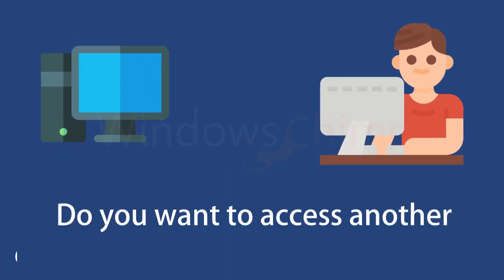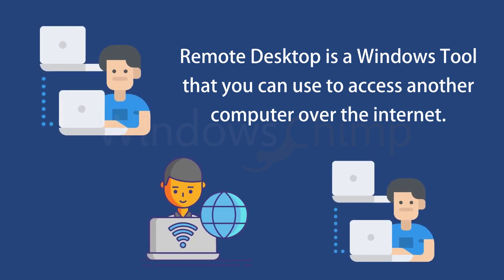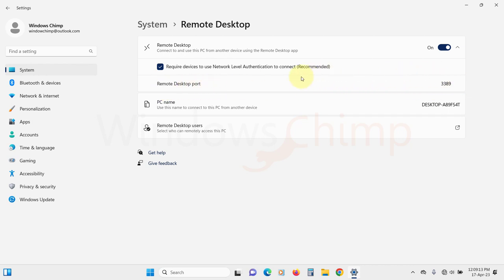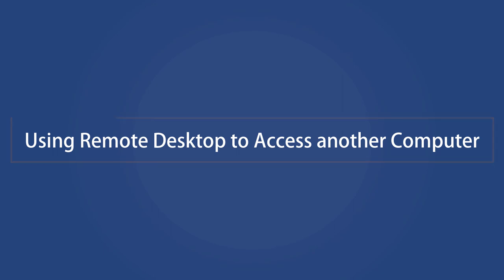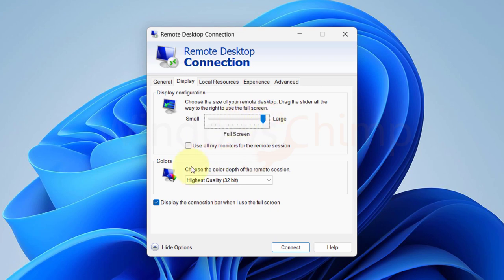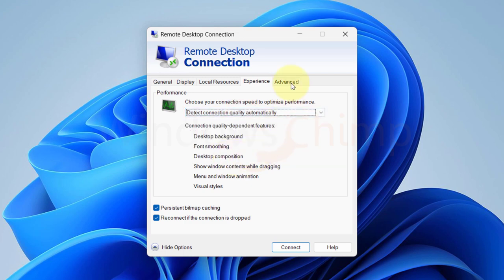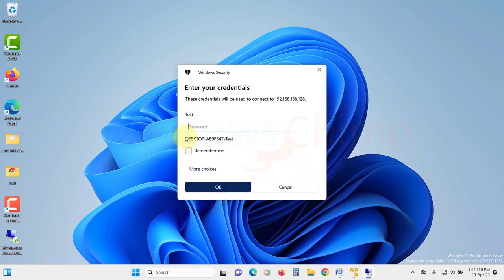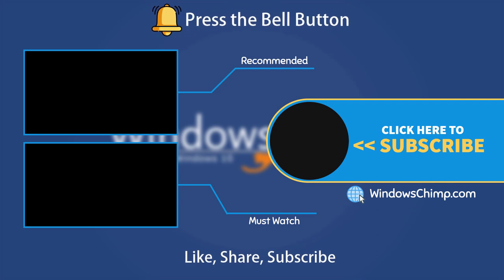Remote Desktop: Uncover the Hidden Powers of Computer Control!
How to use remote desktop to access another computer? Do you want to access another computer using the remote desktop? In this video, you will see how to use Remote Desktop to access another computer.

0:00 Intro
0:16 What is Remote Desktop?
0:41 Configuring Remote Desktop
2:18 Using Remote Desktop to Access another computer